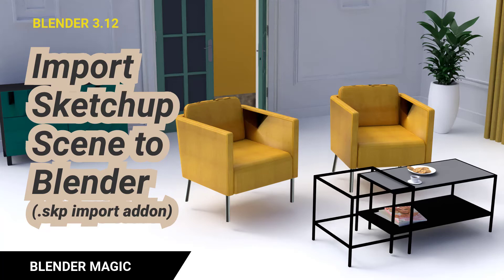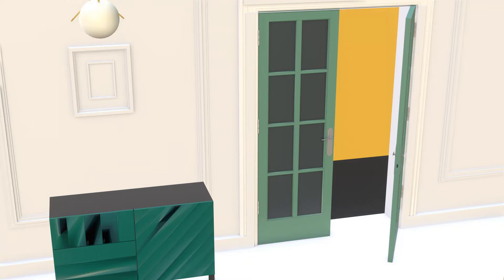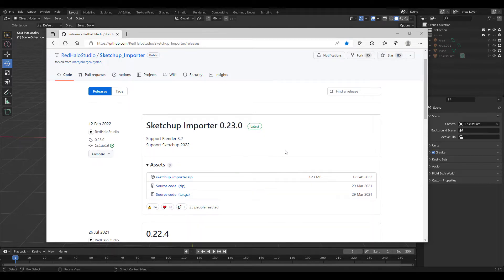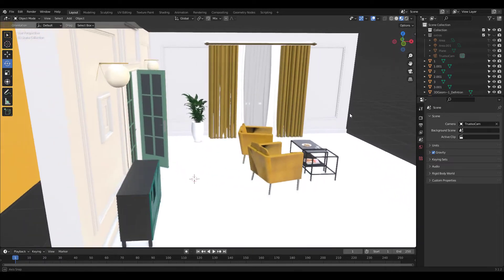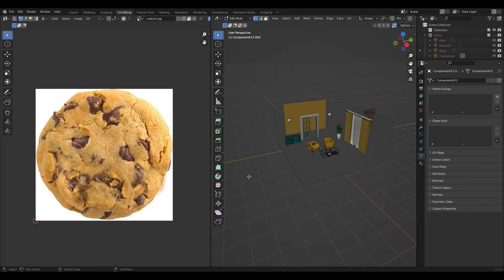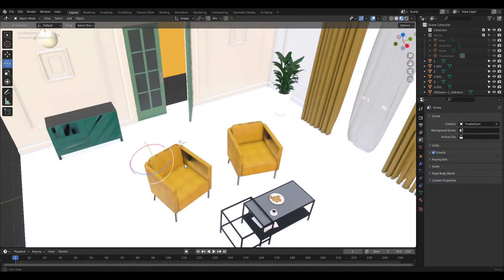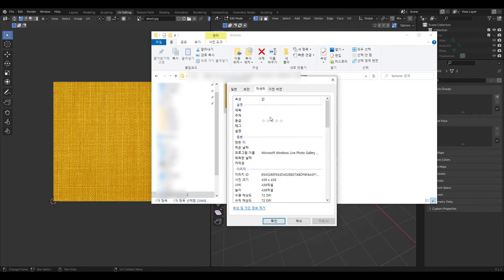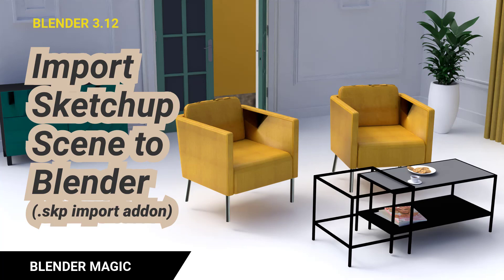Import Sketchup Scene to Blender .skp Sketchup Importer Addon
I tried importing a Sketchup scene to Blender using this addon.